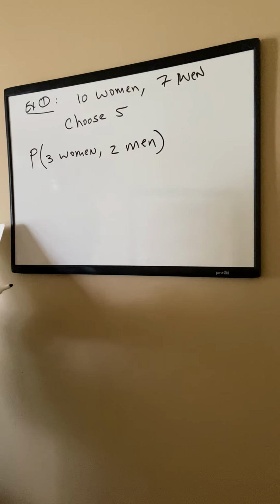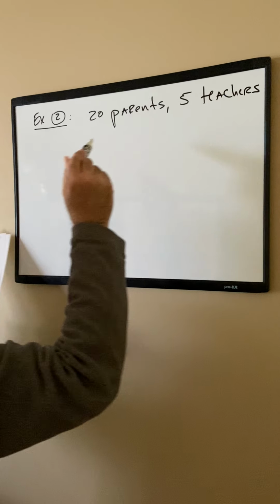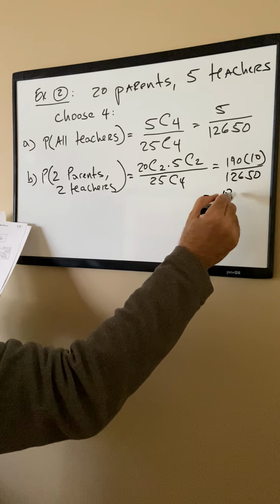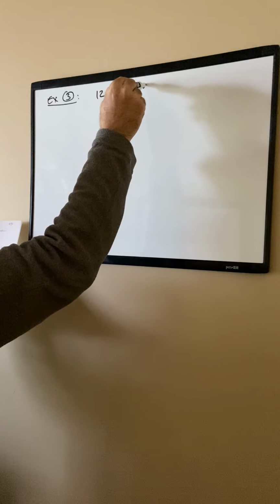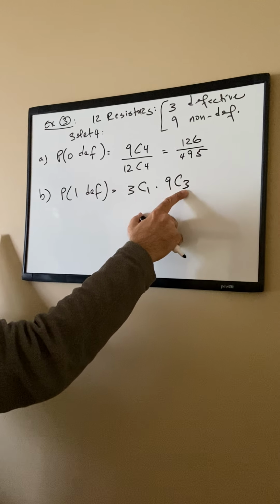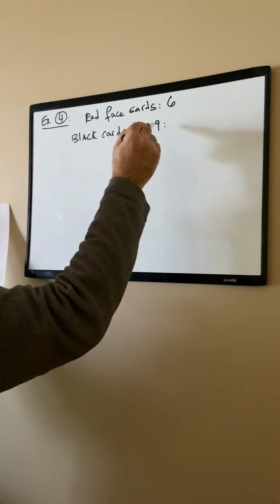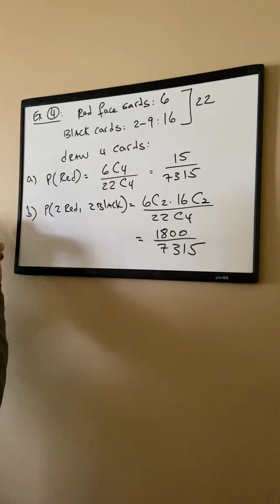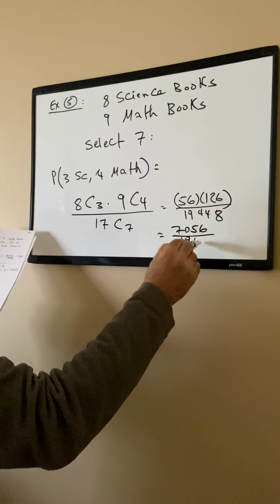Probability & Counting Rules